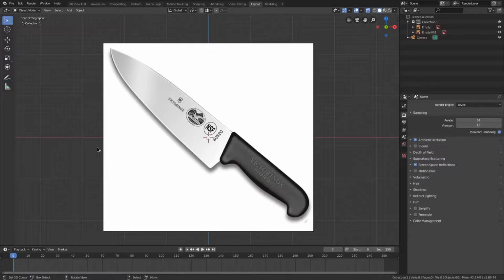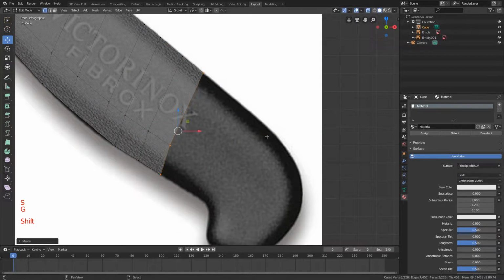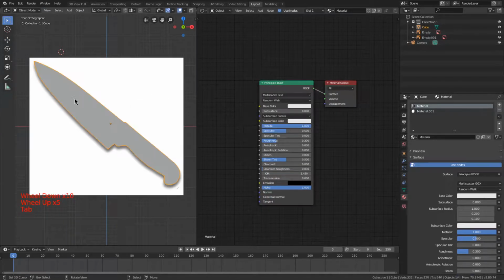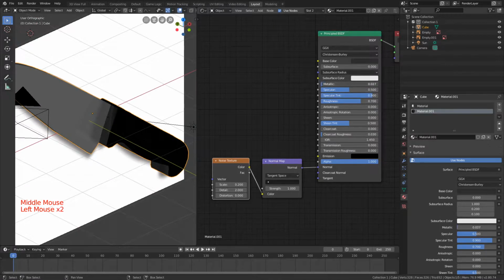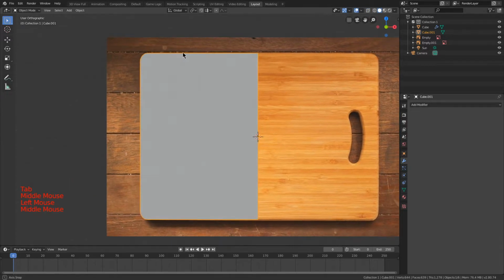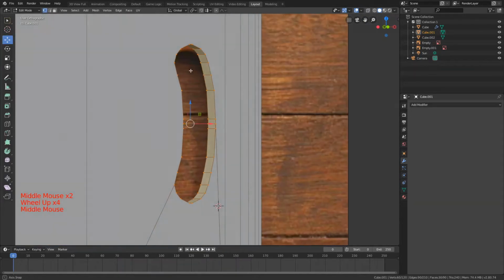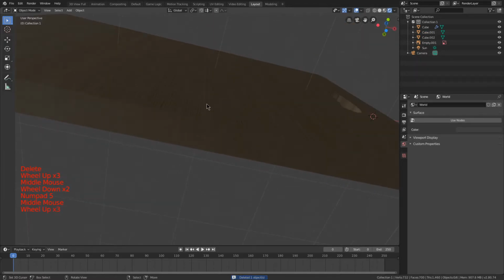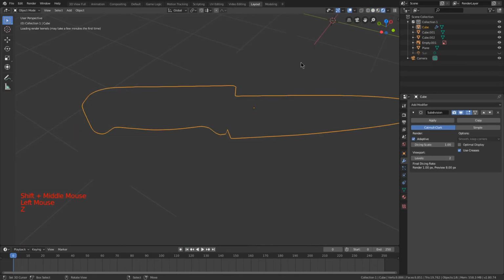How To Model and Texture a Knife and Chopping Board in Blender - Blender 2.7 - 2.8 Cycles or Evee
Hello, welcome to the first video on this channel!

Refrence Images And Textures

UNLOCK KEY: sk_pBKWJNht5VJ98TDoNgg